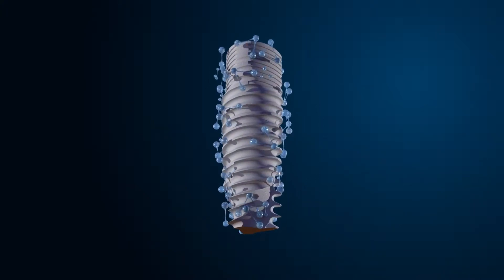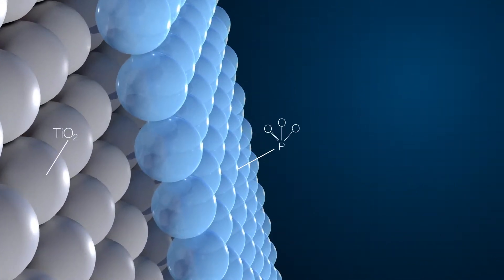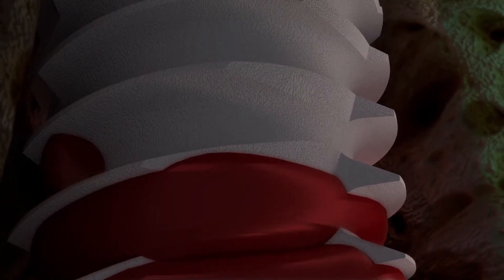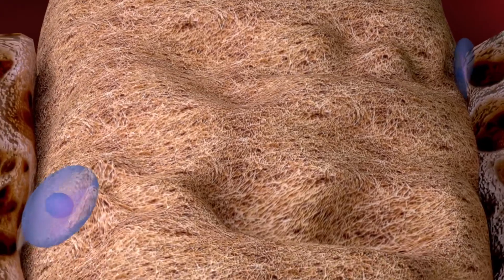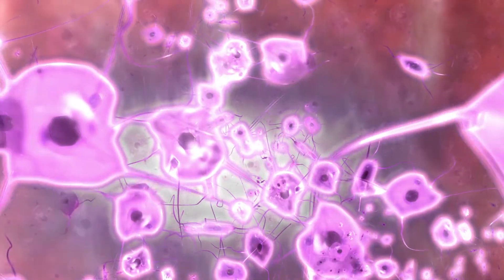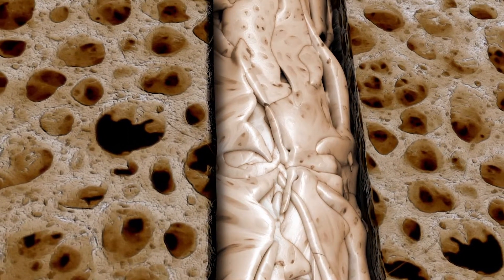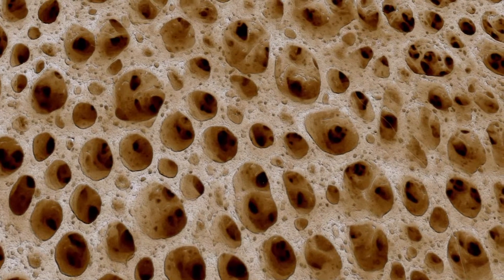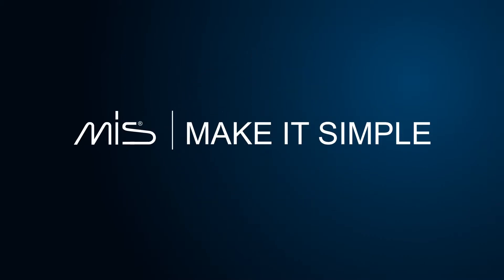Superficie B+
B por Biología | B+ es una capa monomolecular de multifosfonatos unida permanentemente a la superficie de titanio mediante enlaces covalentes.

Su hidrofília y biomimetismo con el hueso le confieren capacidades osteoconductivas y osteoinductivas que favorecen una mejor osteointegración del implante.